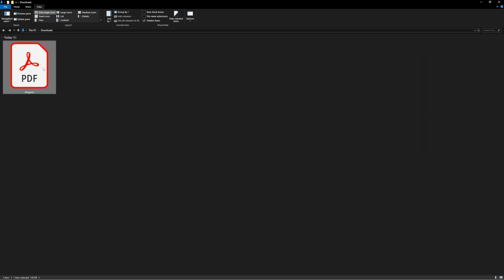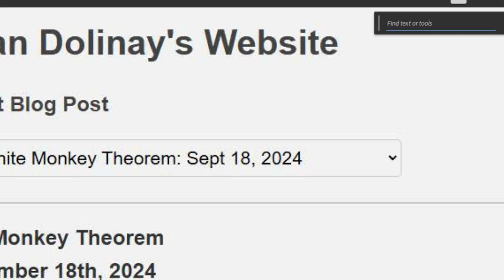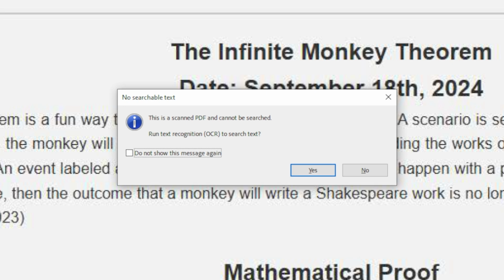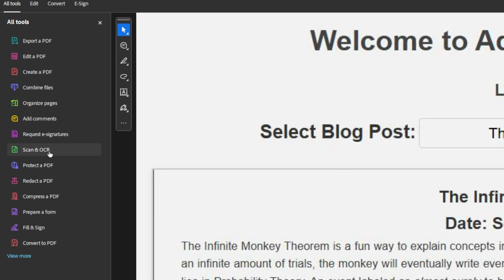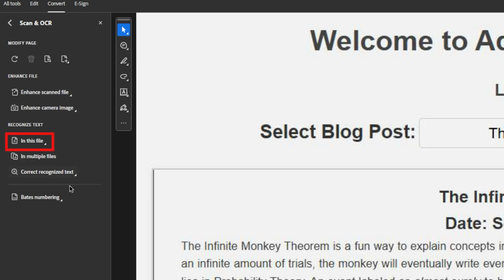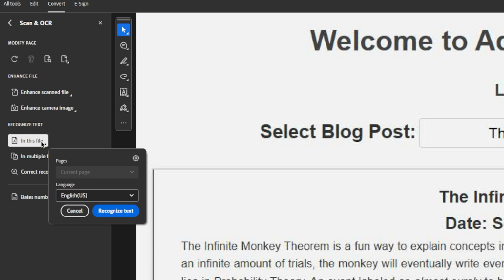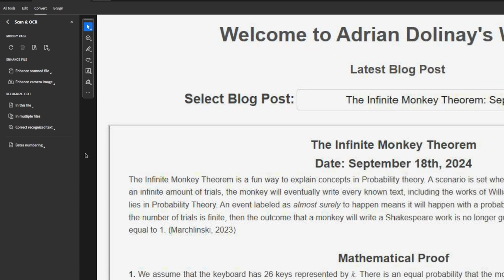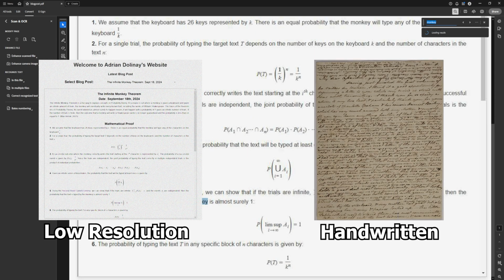Recognizing Text in a PDF Using Adobe Acrobat Pro!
Tutorial on running an Optical Character Recognition (OCR) scan on a PDF file to recognize text.

|-Video Chapters-|
0:00 - Intro
0:06 - Disclaimer
0:16 - Attempting to search for text in a PDF
0:37 - Recognizing text with Adobe OCR
1:09 - Issues with recognizing text in low resolution or handwritten PDFs
1:22 - Conclusion